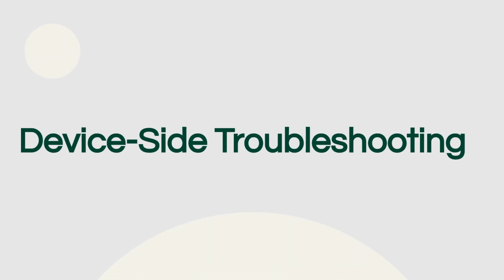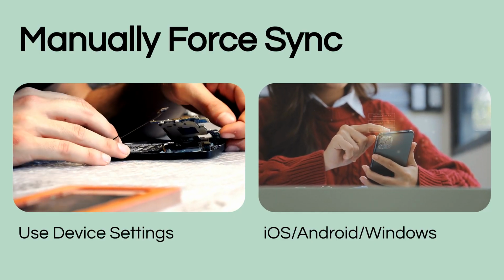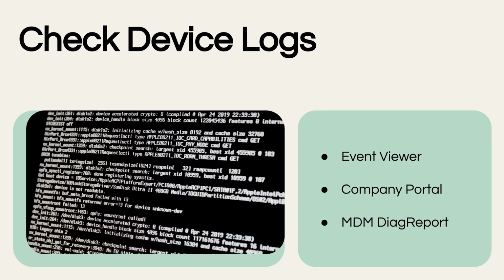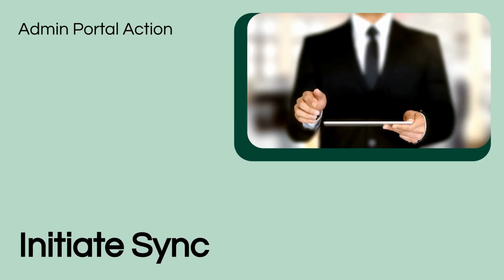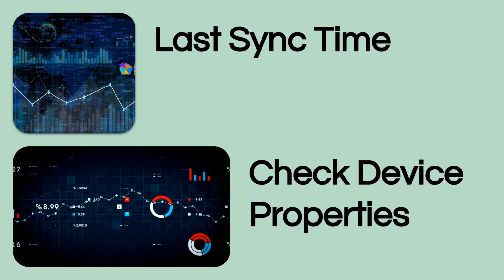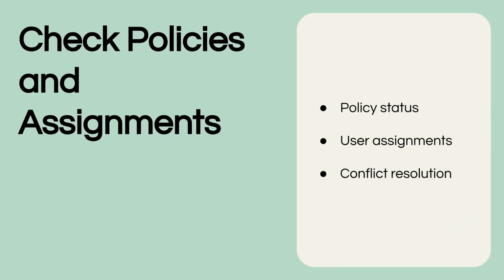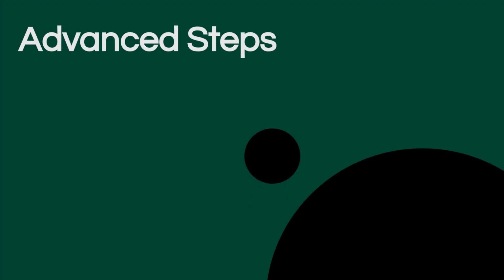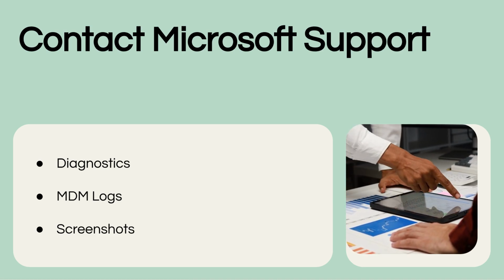Troubleshooting Intune Sync Issues: 5 Fixes That Actually Work [2026]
Troubleshooting Intune Sync Issues: Learn the definitive steps to fix Windows and mobile device sync errors in Microsoft Intune.
+1

Is your device not checking in? In this 2026 guide, we dive into the most common reasons Intune syncs fail and provide step-by-step solutions to get your devices back in compliance. We skip the fluff and provide pure value to help you solve your MDM problems fast.
+2

Timestamps: 00:00 Intro: Why Intune Sync Fails 01:15 Checking Device Compliance Status
+4

+3